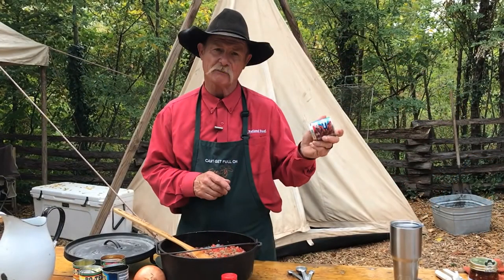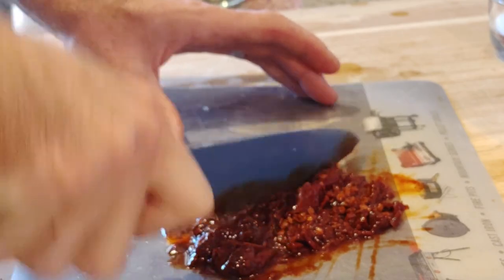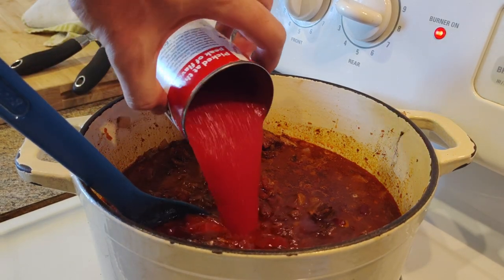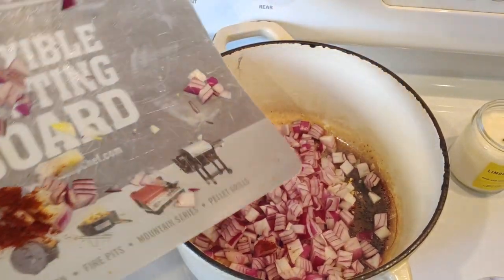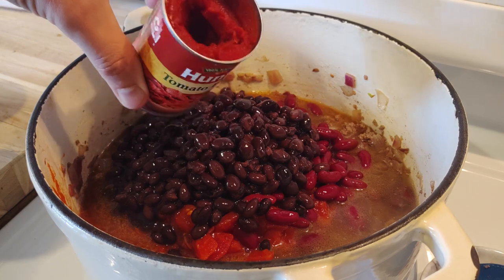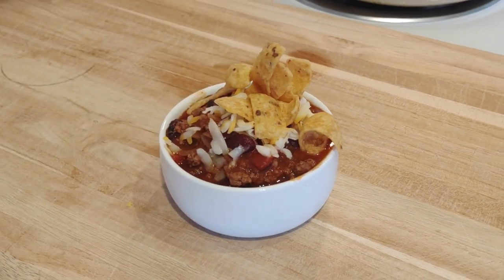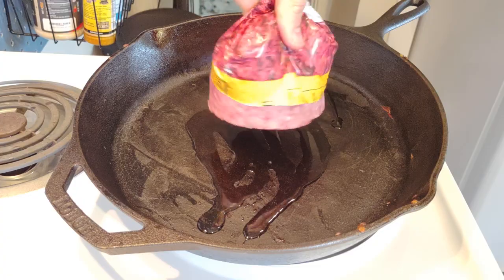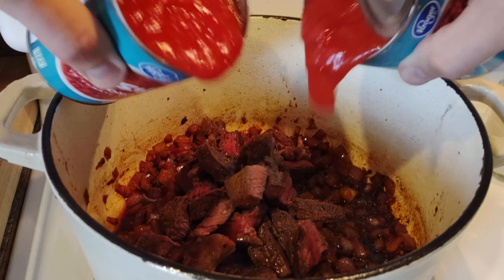3 Must Try Chili Recipes that go great with Beer 🍻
I wanted to make some homade chile so I tried out recipes from three of my favorite Youtubers to see who's was the best.   They all were delcious but there could only be one winnner.

2 pounds ground beef (wild game, chunk meat, etc.)
1 large yellow onion, chopped
2 (10 oz.) can Rotel (we used chunky), drained
1 Rotel can water
1 (15 oz) can tomato sauce
1 (16 oz) can kidney beans, drained (or your bean choice)
 or 3 - 4 chipotle peppers in adobo sauce, chopped or to taste
1/3 cup chile powder
½ tsp cumin
2 tsp oregano powder
2 tsp paprika or smoked paprika
2 tsp salt
3 tsp minced garlic

2 tbsp Olive Oil
1 Red Onion, diced
2 cloves Garlic
1 lb. Ground Beef
1 15oz. can Kidney Beans
1 15oz. can Black Beans
1 15oz. can Diced Tomatoes
1 6oz. can Tomato Paste
1 cup Chicken Stock
1 tbsp Chili Powder
1 tsp Ground Cumin
1/4 tsp Cayenne Powder
1/4 tsp Garlic Powder
1/2 tsp Onion Powder
1/2 tbsp Brown Sugar
1 tsp Salt
1/2 tsp Freshly cracked Black Pepper
Green Onion and Sour Cream